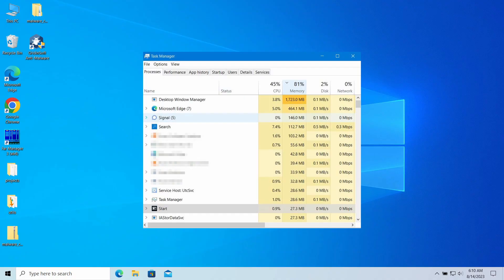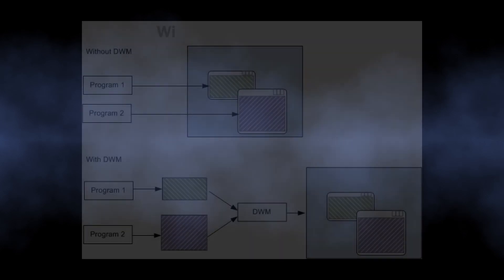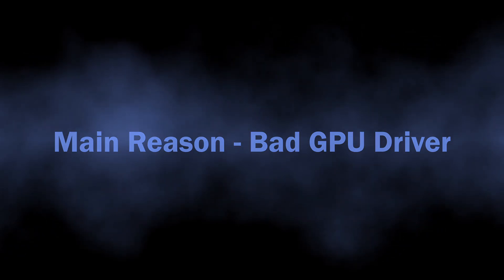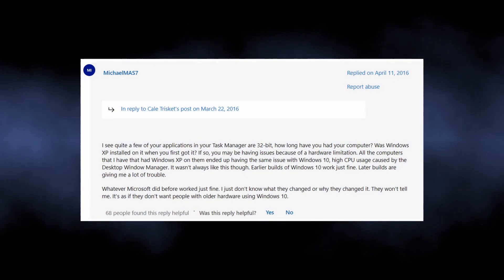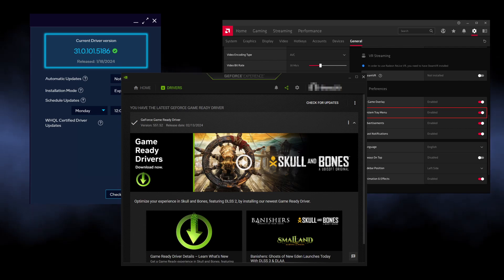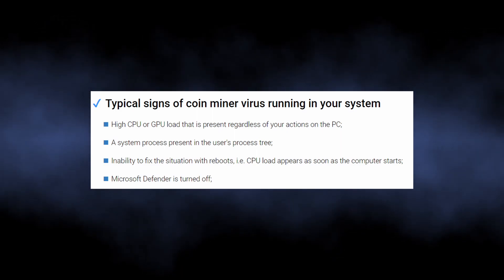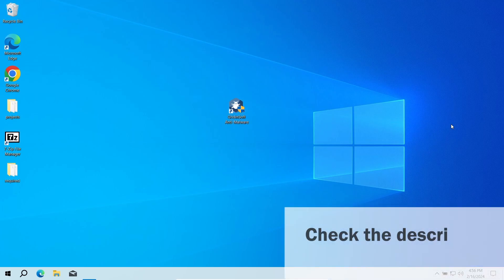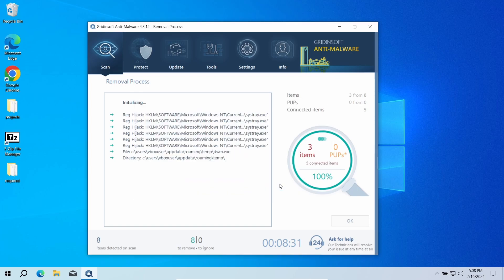Dwm.exe (Desktop Window Manager) High Memory & CPU Usage - Fix Guide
The dwm.exe process originally belongs to Desktop Window Manager process - a Windows element responsible for correct windows drawing. However, users report it occasionally consuming a lot of system memory and CPU power. There are several reasons for this to happen, including malware activity. In this video, I'd show you how you can troubleshoot dwm.exe high memory consumption problem, and also check whether it is a virus.

0:00 - Intro
0:35 - What is Desktop Window Manager?
1:12 - Dwm.exe High RAM Explained
1:51 - High CPU Usage Issue Explained
2:06 - Solving Excessive CPU Usage
2:23 - Troubleshooting Desktop Window Manager
2:50 - Is dwm.exe a virus?
3:17 - Check File Location
3:47 - Perform Anti-Malware Scan
4:17 - Click "Clean Now" to remove malware